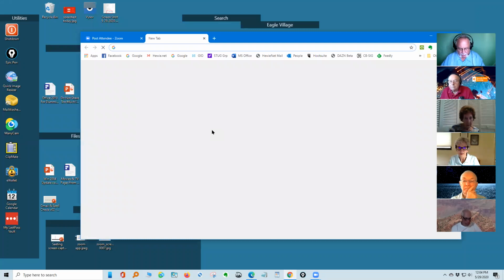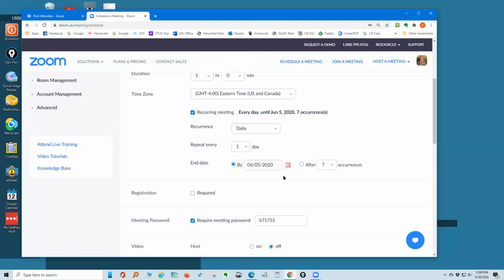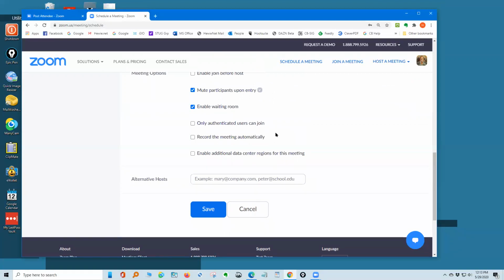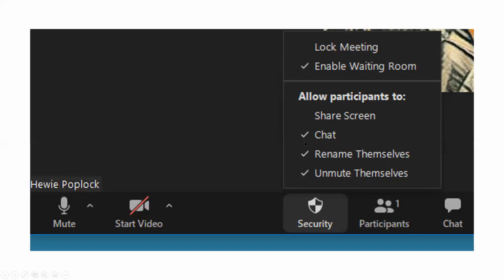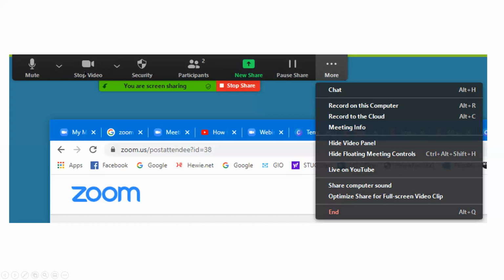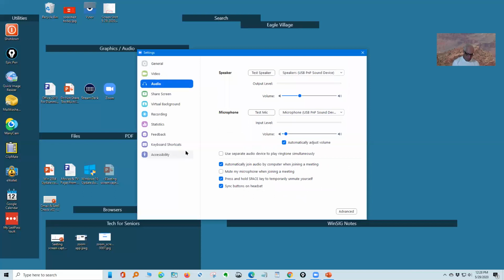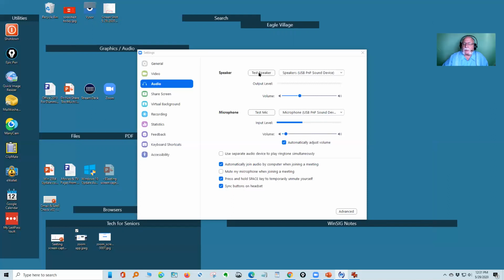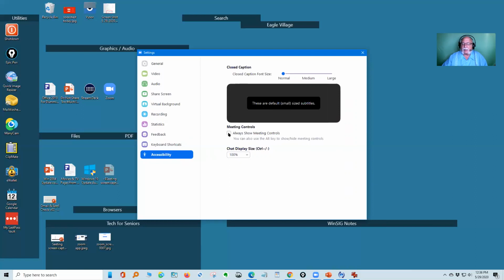Zoom Scheduling & On Screen Settings 2020-05-29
Part 3 of 3 - Setting in Zoom for the host & account holder to know.